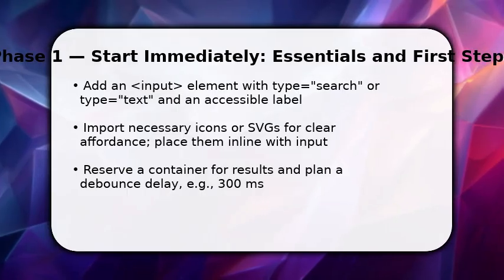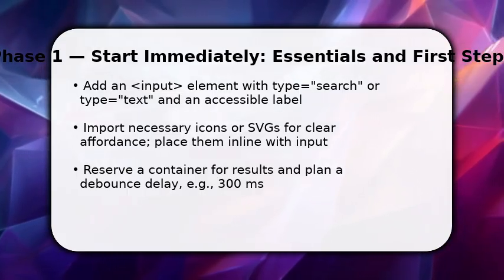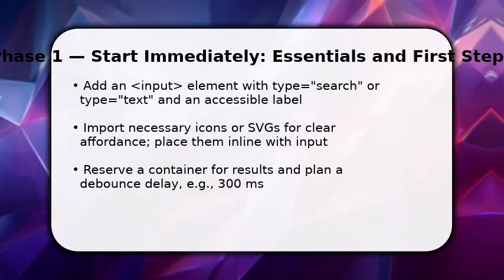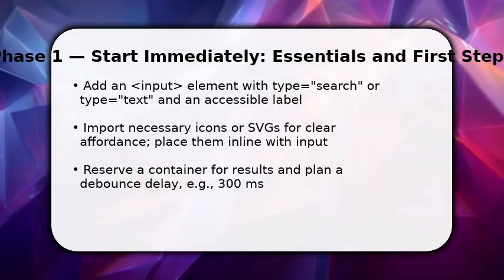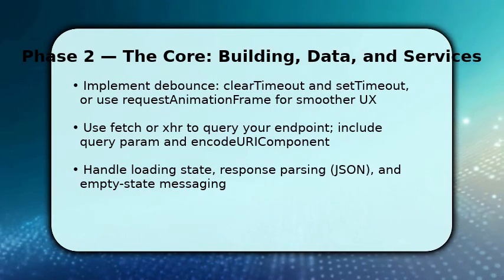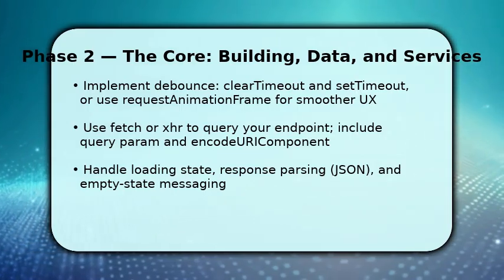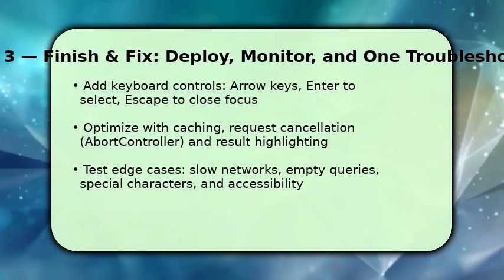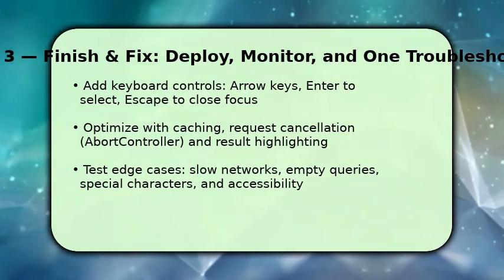How to Make Search Bar (updated)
How to Make Search Bar (updated) | 🔒 Surfshark VPN Deal — Stay private and secure. $1.99/mo + 3 Months Free ▸

Learn the step-bythy process of creating a custom search bar for your website or application. This video tutorial guides you through selecting design elements, integrating with coding platforms like React and HTML5, testing on various devices, and optimizing performance.

create search bar, website integration, React code, HTML5 implementation, device compatibility test, performance optimization for search bars